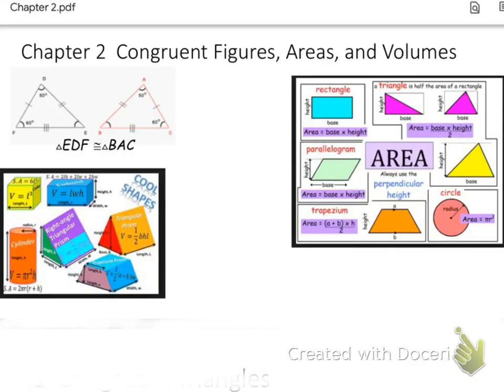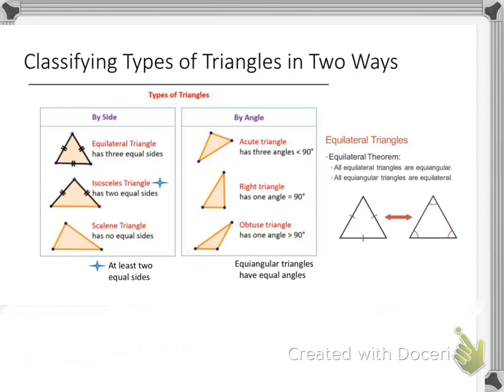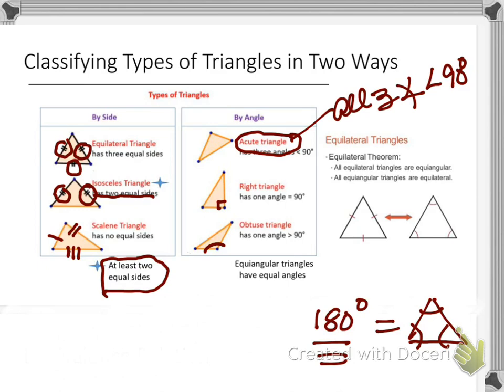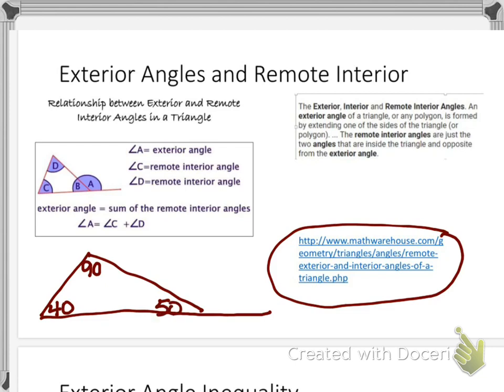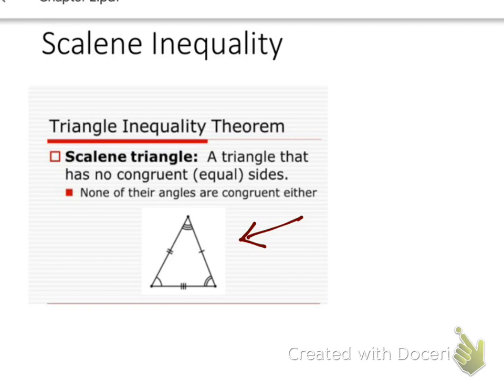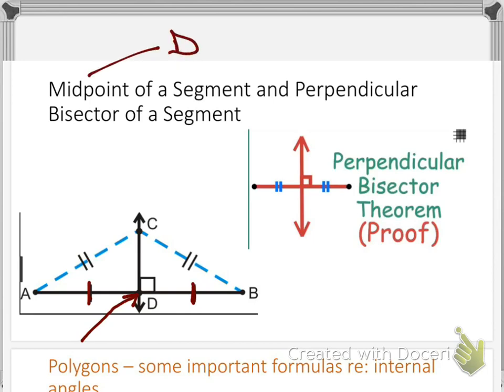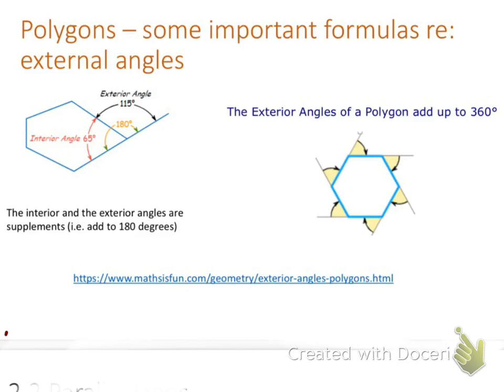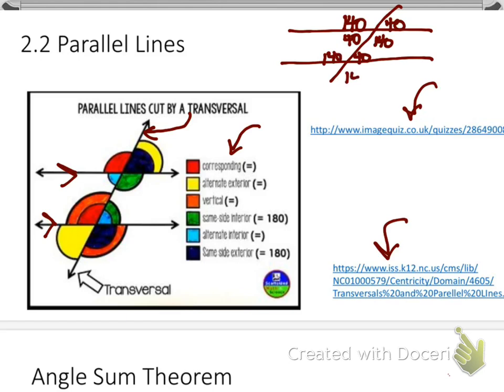chapter 2 video part 1